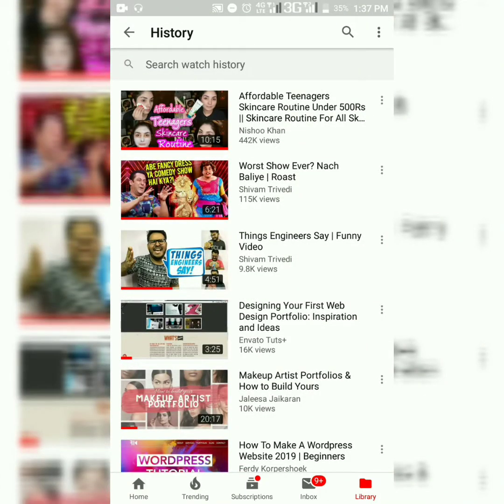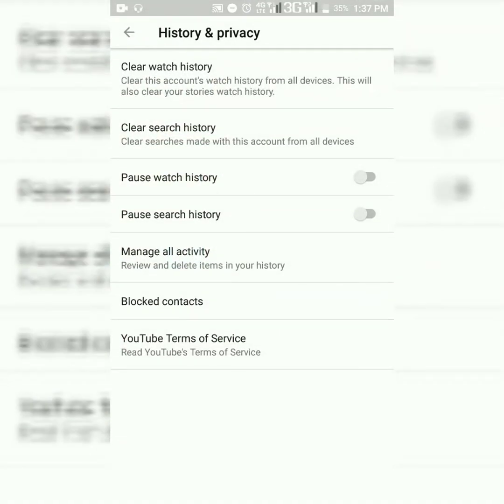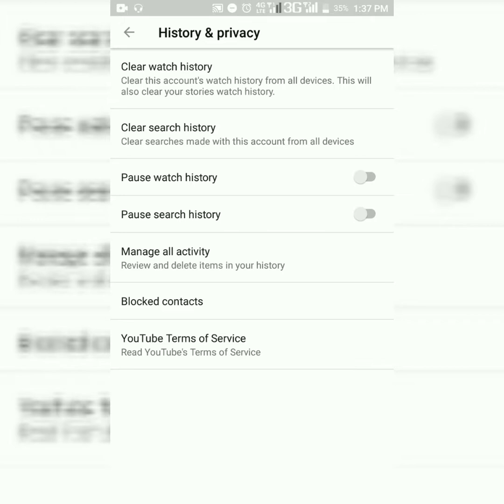How to delete youtube watch history from Android